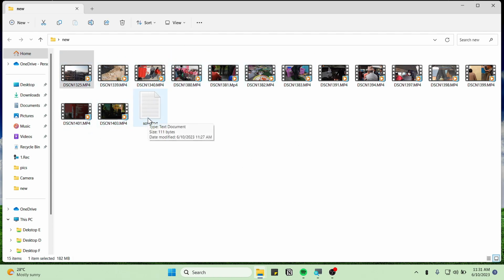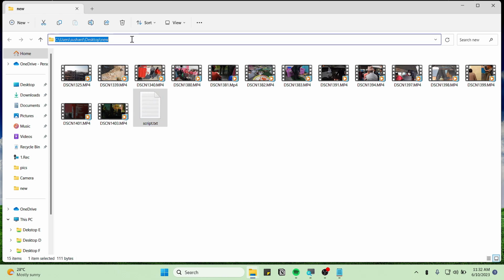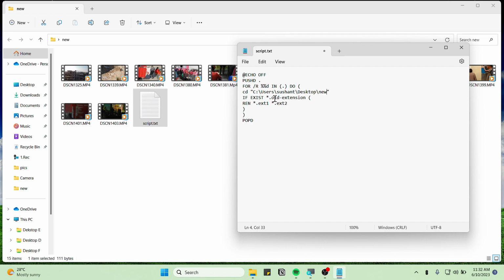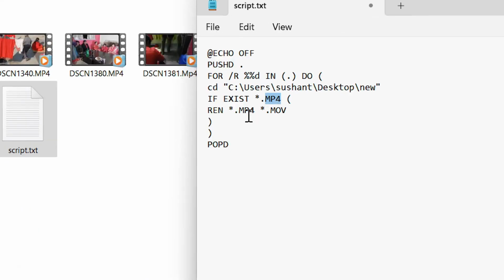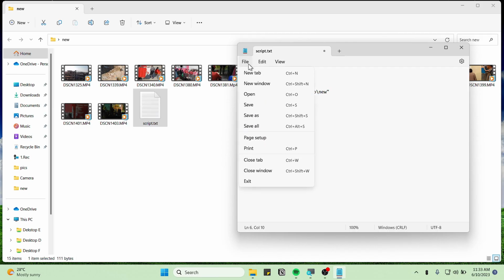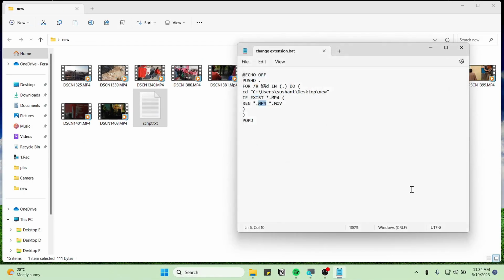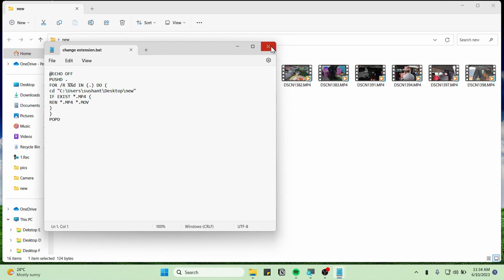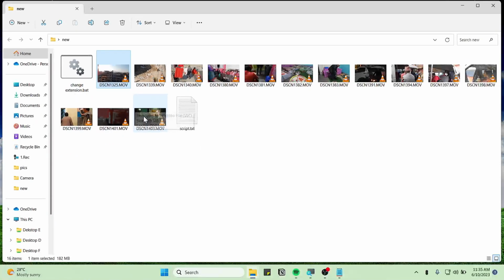How To Change Multiple File Extensions At Once In Windows 11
script :

@ECHO OFF
PUSHD .
FOR /R %%d IN (.) DO (
cd "%%d"
IF EXIST *.old-extension (
REN *.ext1 *.ext2
POPD